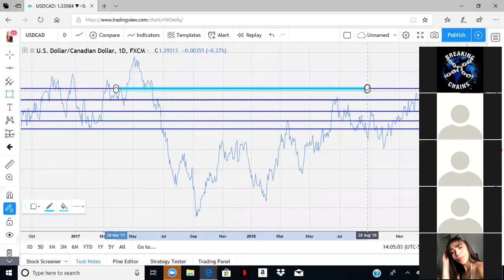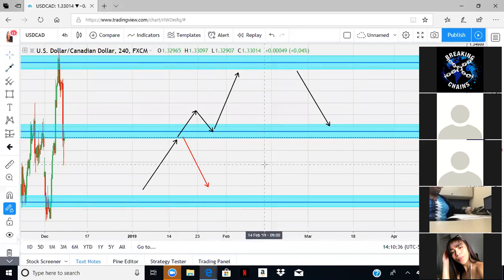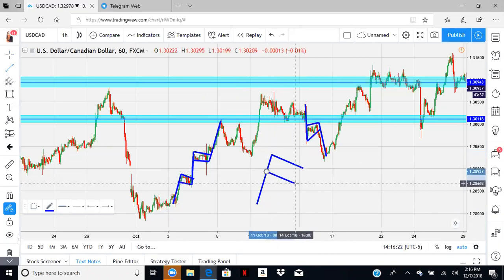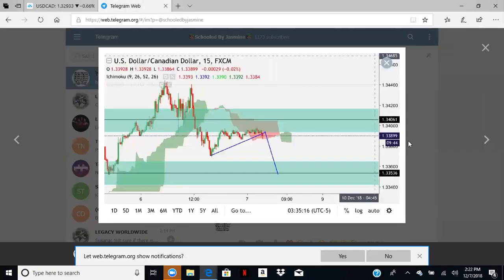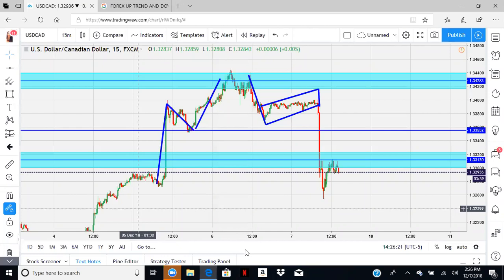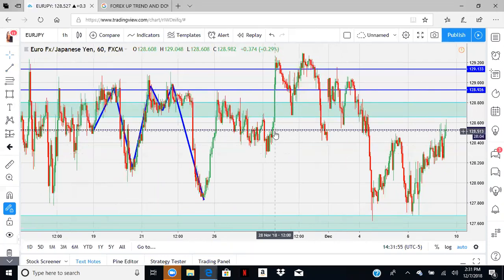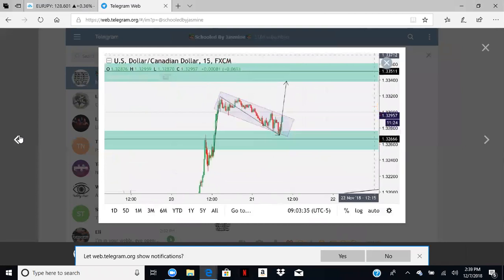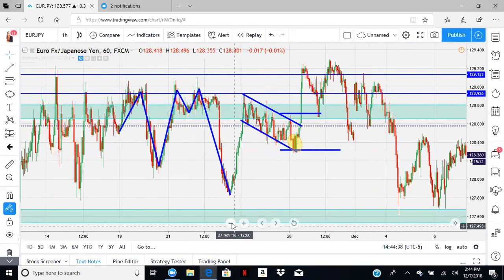Jasmine's Best 1-29-19